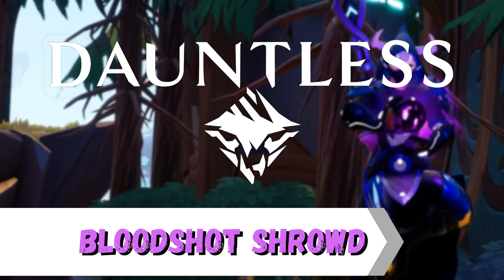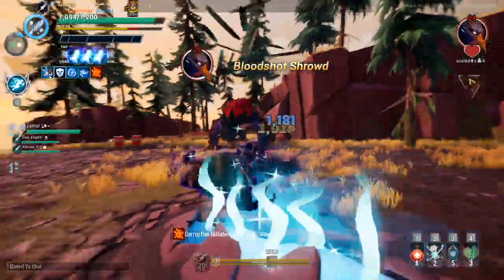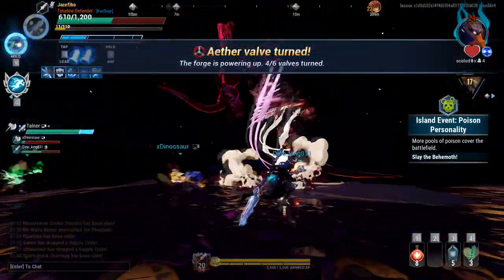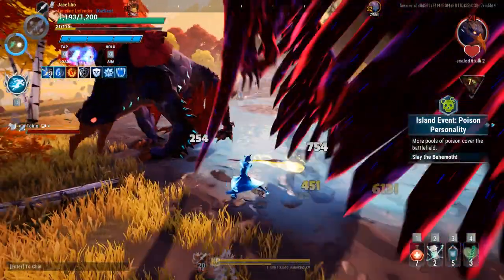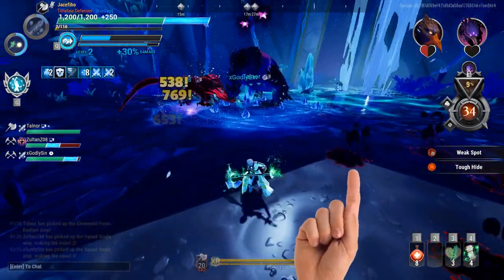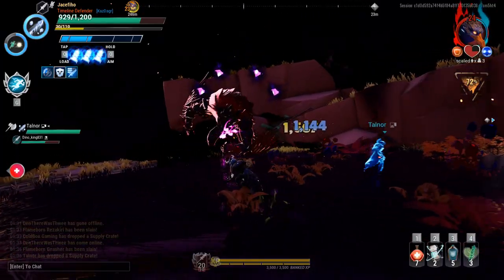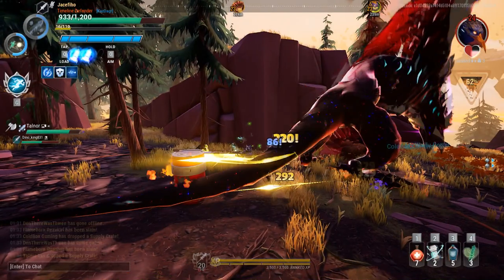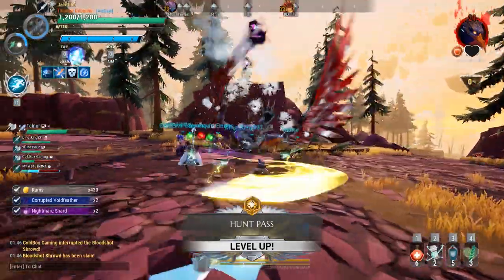How to Hunt the Bloodshot Shrowd | Dauntless Guide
Which Behemoth should I do next?

Artwork in Endcard by: DayStylo